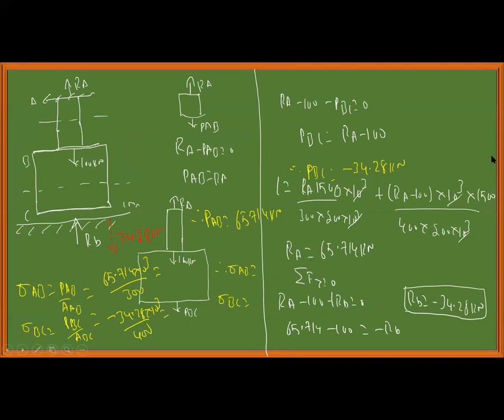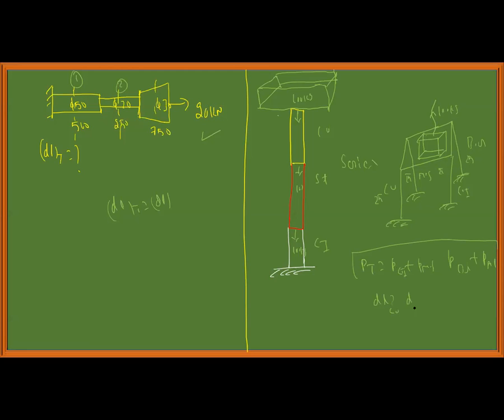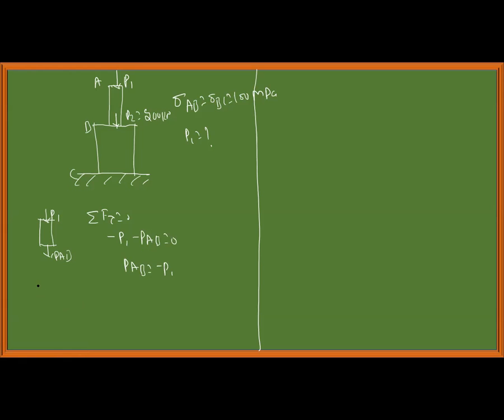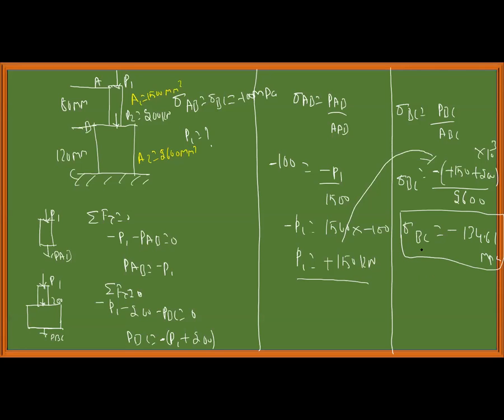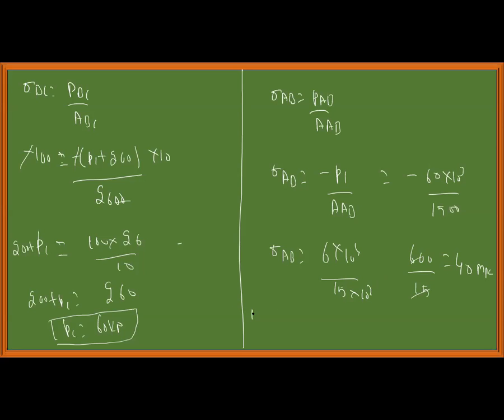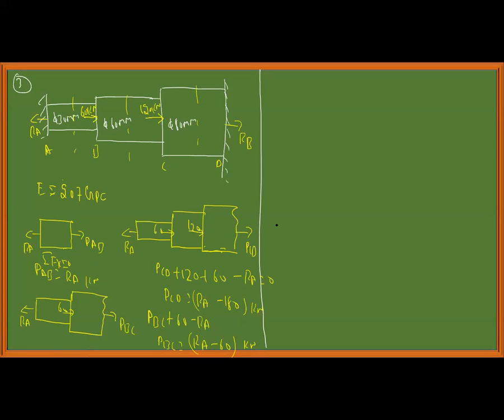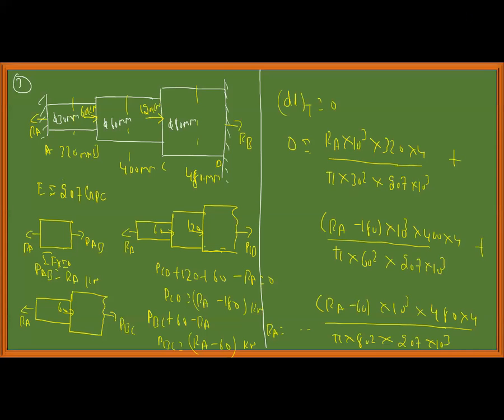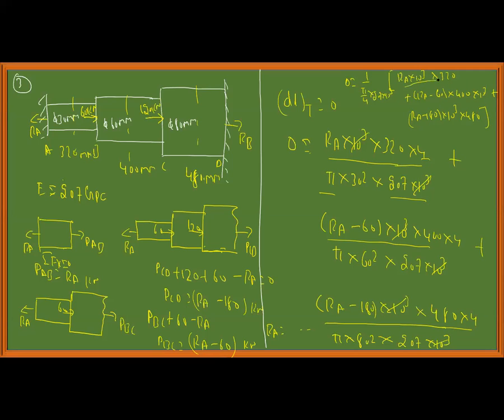Mechanics of Materials - 18MT33 Mod 1 Lec 7Axial Bars